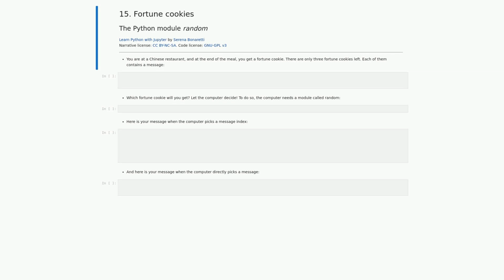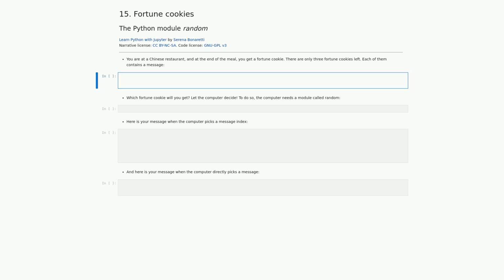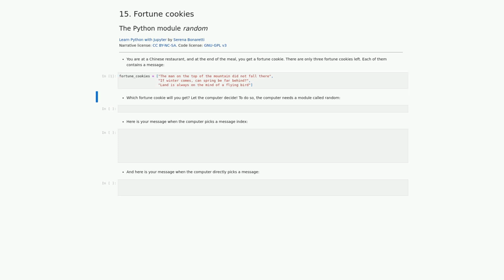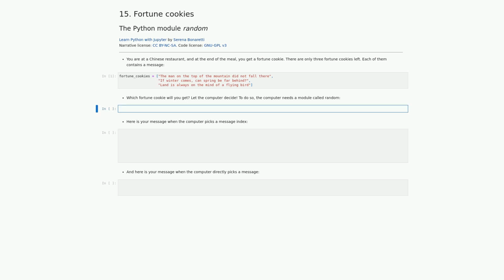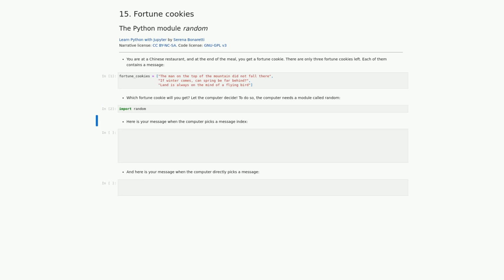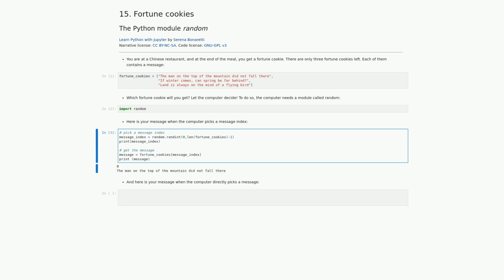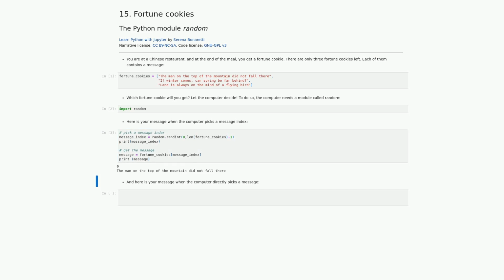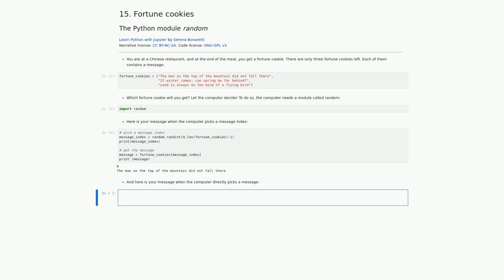Using Python Random Module - Tutorial for Beginners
This video tutorial demonstrates how to use the Python module "random" to randomly select a message from a list of fortune cookies. The notebook includes code cells that generate a random index to select a message and a cell that directly selects a message using the "random.choice" function.